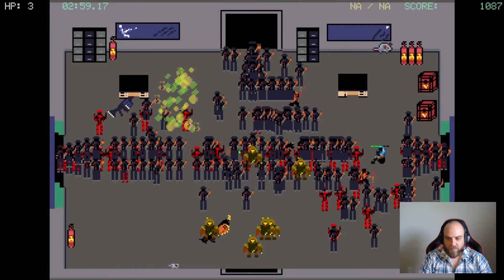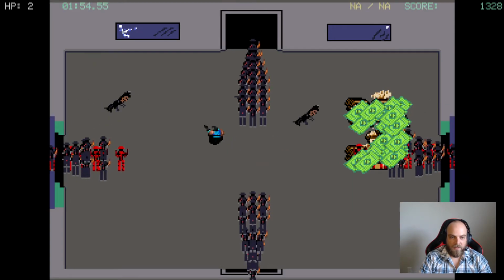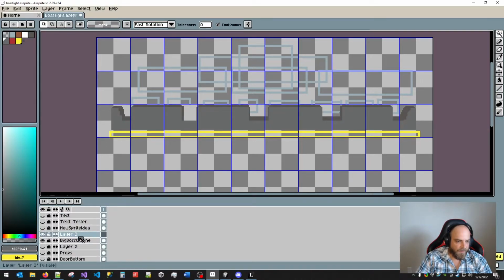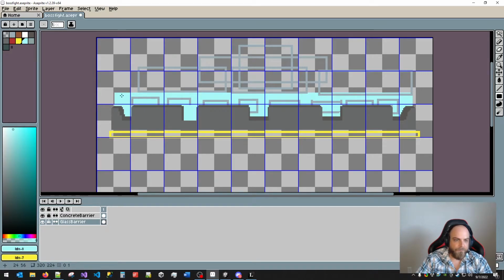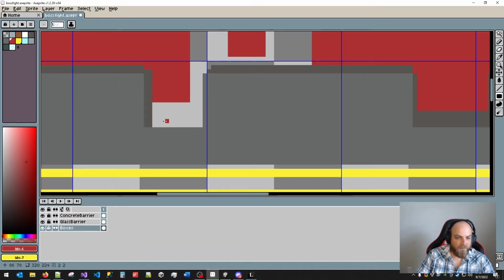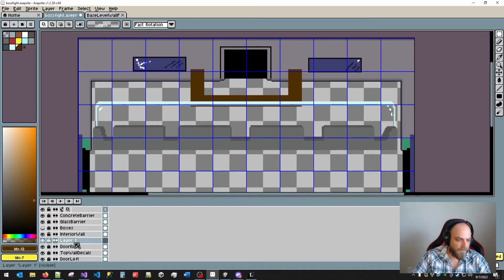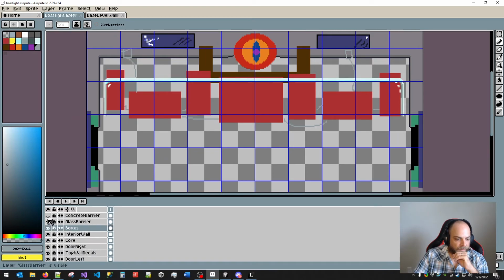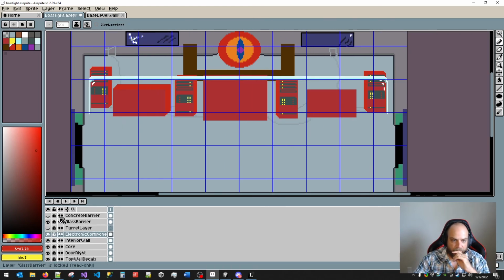EP 10 - Designing a BOSS FIGHT!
Working Title: Smash Hyperdrive
Release Date: December 15

It's 2025 and the country's mega research facility has gone bad. You are a lowly security guard stuck in the middle. Fight your way out in this twin-stick shooter. Reminiscent of Smash TV and the likes of Xeno Crisis. Battle over 15 bosses across 5 episodes. All while fueling on coffee and donuts along the way. This is Smash Hyperdrive!